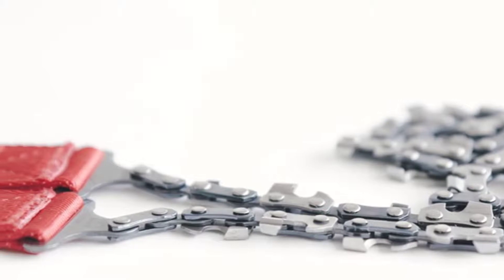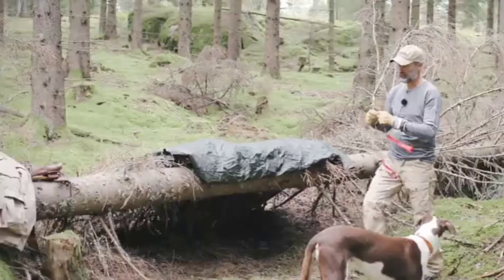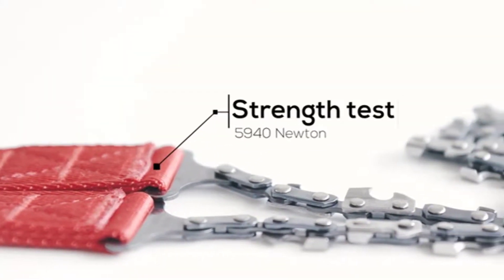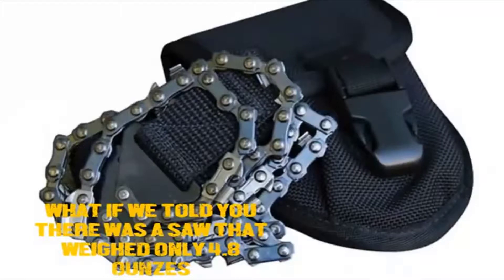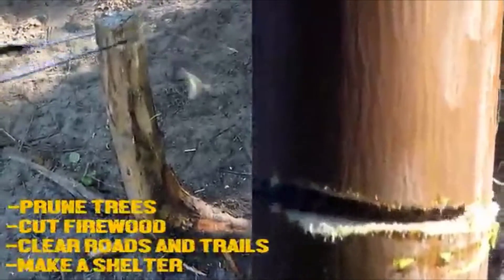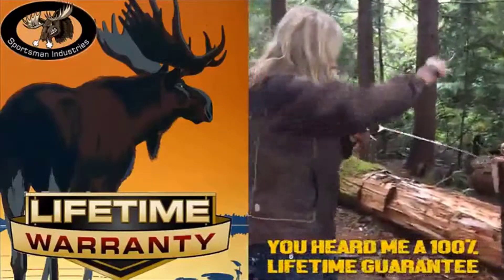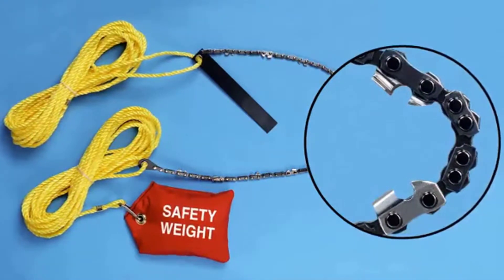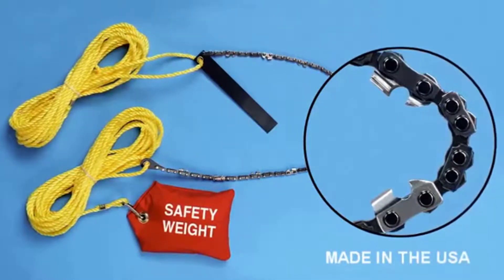Best Pocket Chainsaws: Top 3 Stylish Pocket Chainsaws In 2024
➤ Best Pocket Chainsaws List:

1. Nordic Pocket Chainsaw

2. Sportsman Pocket Chainsaw

3. Chainmate CM-36SSP Pocket Chainsaw

There are various types of pocket chainsaws on the market. Understanding the best one among the many types might confirm to be a daunting task.

Many people would not understand what to look for in a great pocket chainsaw, mainly if they have never handled one before. You might be wondering, what is the best pocket chainsaw.

We used our time to search for various pocket chainsaws on the market. We selected the best pocket chainsaw reviews.

The review will highlight the particular features of the pocket chainsaws. The review intends to assure you get the best pocket chainsaw for the money you have.